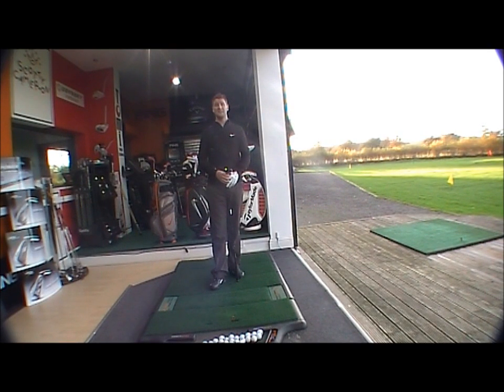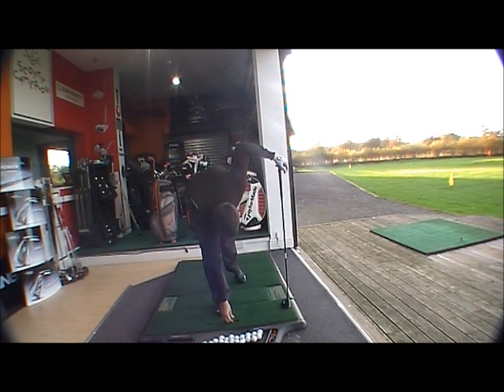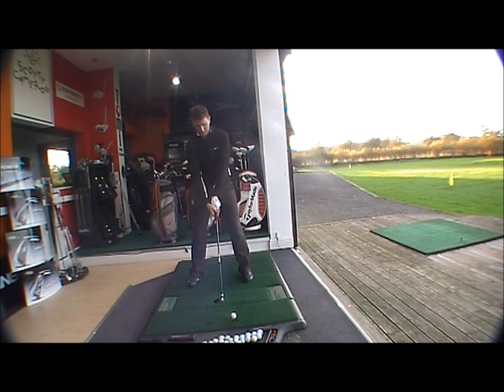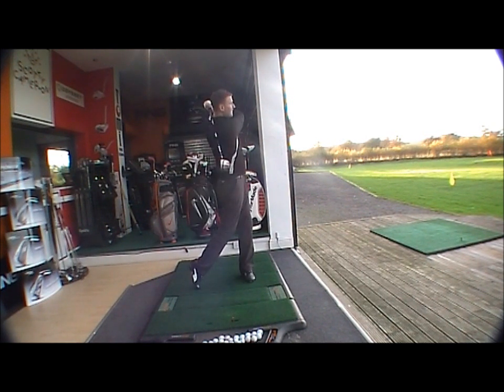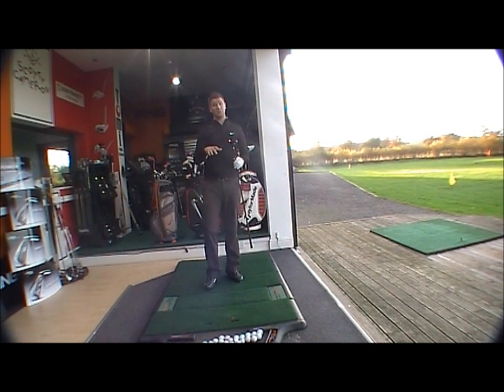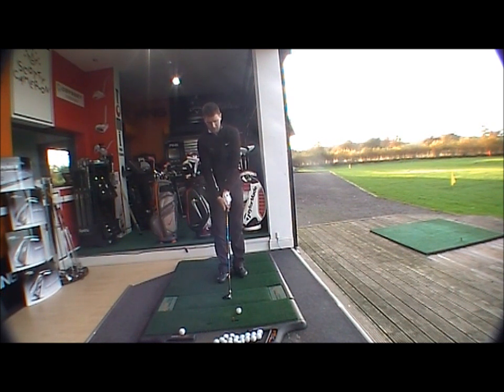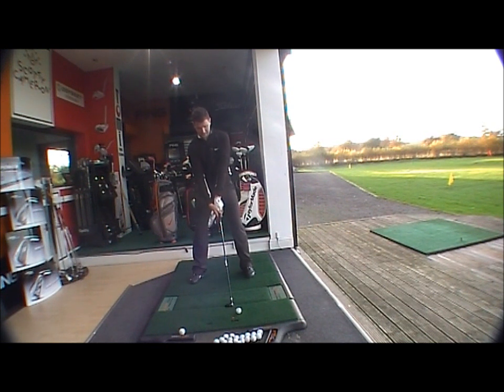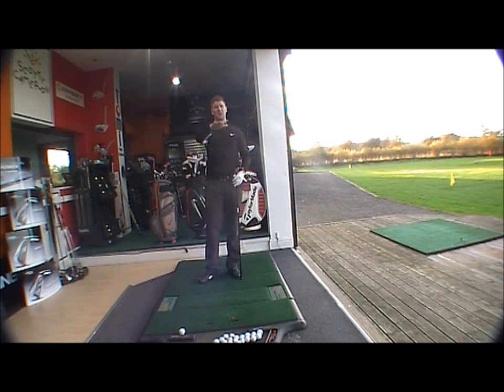Nike VR Pro Limited Fairway Wood 2012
Golfbuyitonline Product Testing - Here we test the Brand New for 2012 Nike VR Pro Limited Fairways woods which are the perfect partner for the New VR Limited Driver.